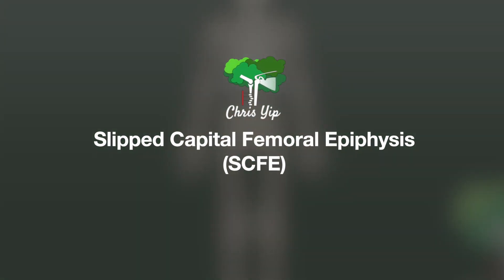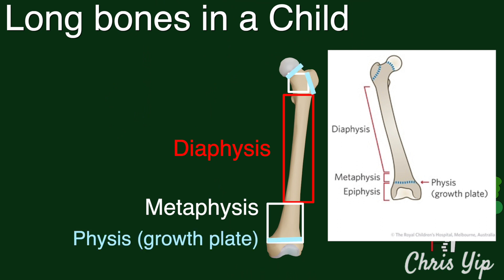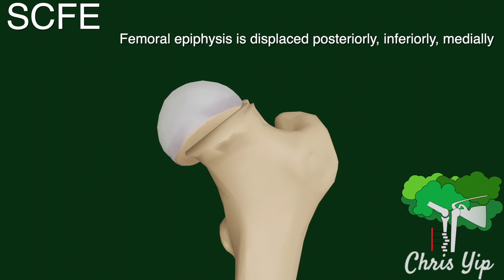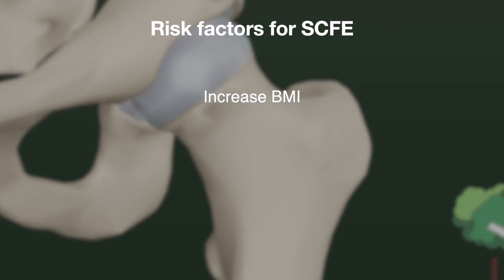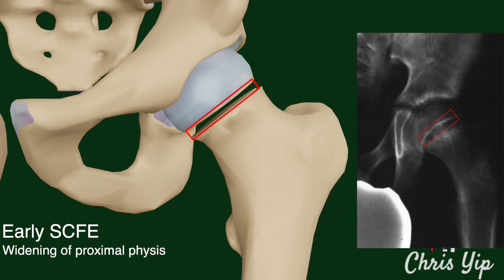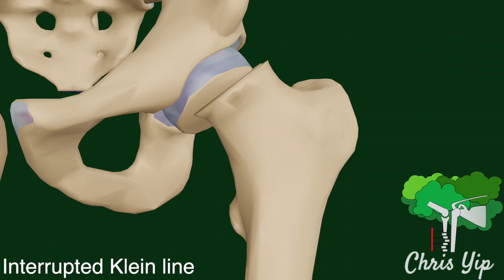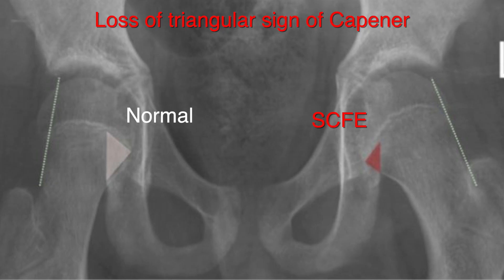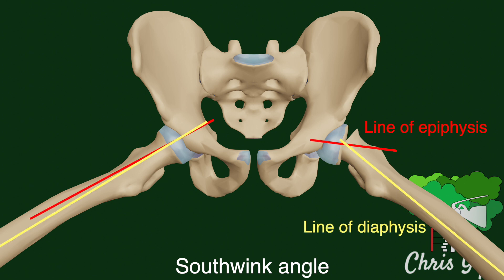Slipped Capital Femoral Epiphysis + X-Rays Explained (Animated)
This video introduces the pathology of a Slipped Capital Femoral Epiphysis (SCFE) and it's features on plain X-Rays.

Timestamps:
Slipped Capital Femoral Epiphysis 00:00
Bone anatomy 00:16
Displacement in SCFE 00:44
AP view of Hip 01:32
Frog-leg view of Hip 02:32